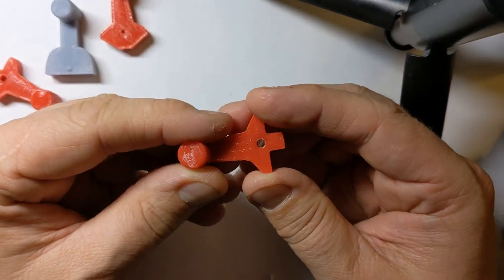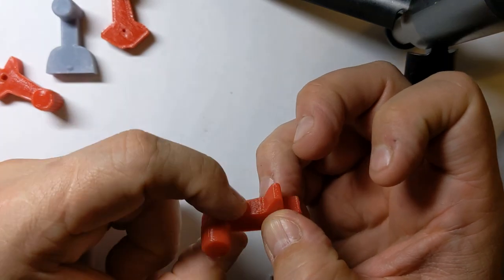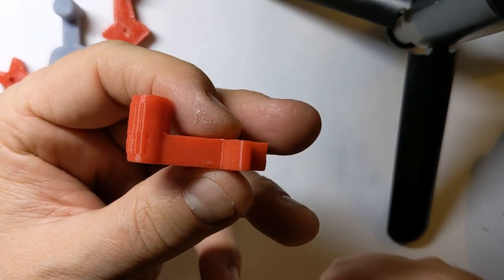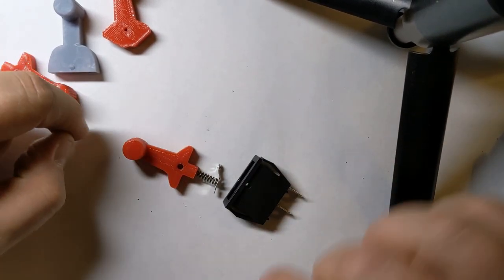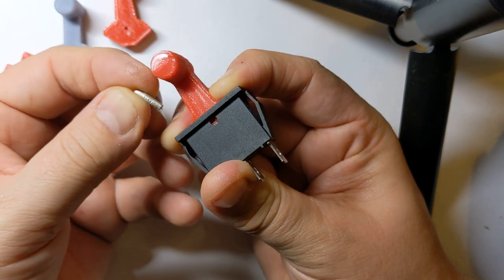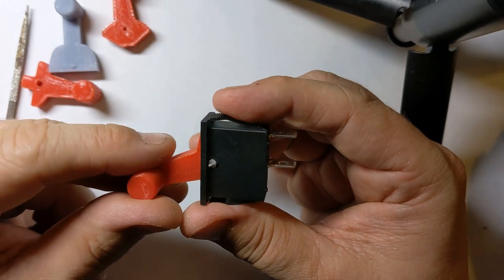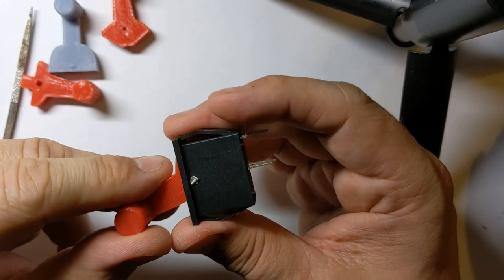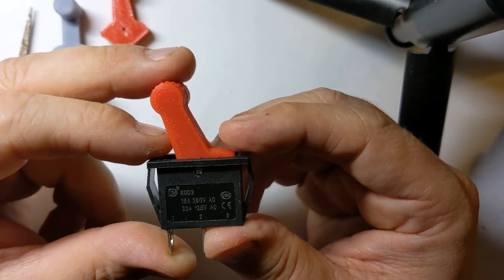Ghostbusters Afterlife - 3D printed pack power switch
So here’s my take on the afterlife proton pack power switch, it’s based on technical drawings of the Leviton Single Pole 15 amp light switch but uses a super cheap easily available switch.

You can take apart the original switch by simply inserting 2 thin shims (plectrums, playing cards, butter knife) on either side to release the tabs, then all you need is the metal parts and the housing
This is designed to print flat on fdm
For resin it would ideally be printed at an angle with the supports attached to the back
You need a pin of some sort that is 10mm long and 2.5mm wide (don’t use anything thinner as the switch might not lock into position) I just used a bit of aluminium wire but a bit of biro tube or kebab skewer may do the job too.

Here are links to buy the switch (note: there may be cheaper ones on these sites and others, links just to illustrate availability)

Feedback welcome

Ben